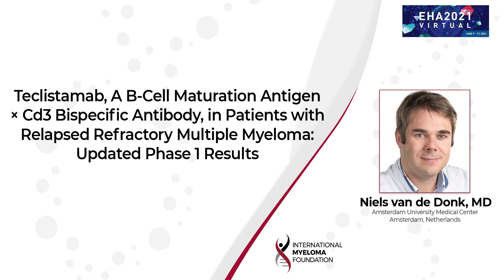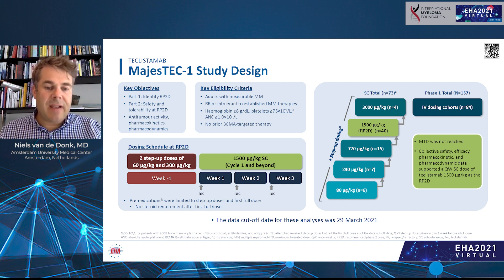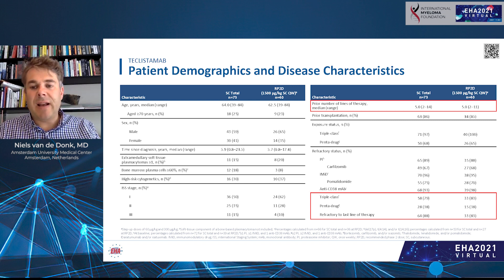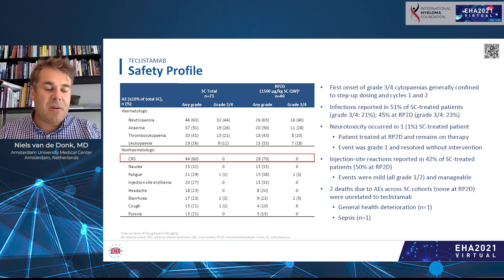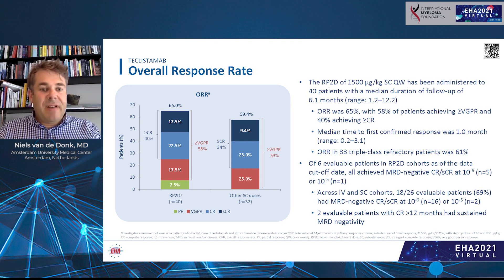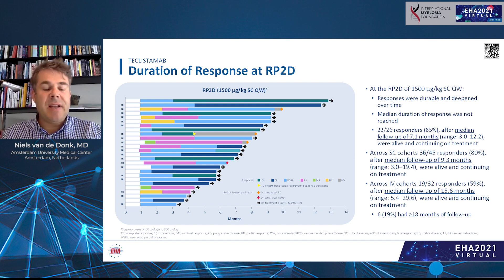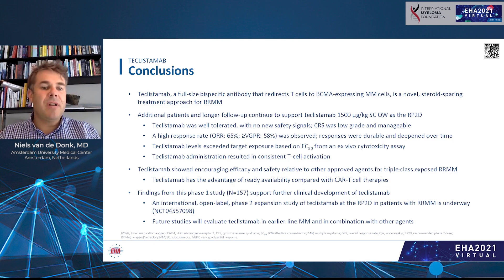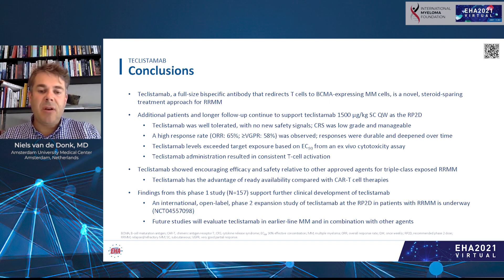Teclistamab, a BCMA × Cd3 Bispecific Antibody, in Pts with RRMM: Updated Phase 1 Results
Teclistamab, a BCMA × Cd3 Bispecific Antibody, in Patients with Relapsed Refractory Multiple Myeloma: Updated Phase 1 Results

What is the background of the study?

B-cell maturation antigen (BCMA)-targeted immunotherapies are promising treatment options for patients with relapsed/refractory multiple myeloma (MM). Teclistamab (JNJ-64007957) is a bispecific immunoglobulin G4 antibody that binds to both BCMA and CD3 to redirect CD3+ T cells to BCMA-expressing MM cells.

In this video:

Dr. Neils van de Donk (Amsterdam University Medical Center
Amsterdam, Netherlands) discusses the Phase I results of Teclistamab in Patients with Relapsed Refractory Multiple Myeloma.

Conclusions:

At the RP2D of weekly 1500 μg/kg SC, teclistamab was well-tolerated and demonstrated encouraging efficacy with durable, deepening responses, warranting further investigation as monotherapy and in combination with other agents. With the extended exposure profile at the RP2D and delayed and low-grade CRS observed with SC administration, alternative SC dosing strategies are being explored.

Improving Lives Through Research and Patient Care

Category
Nonprofits & Activism
License